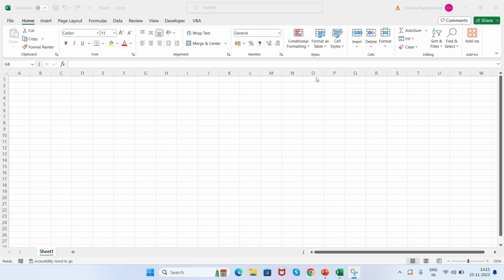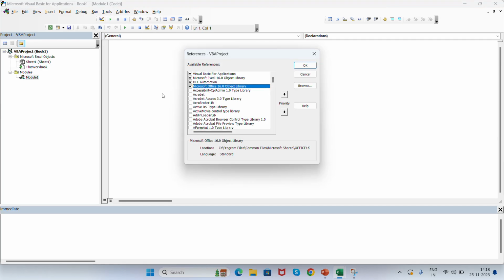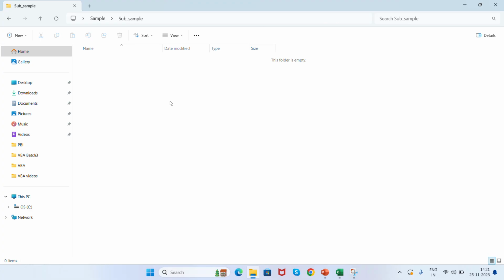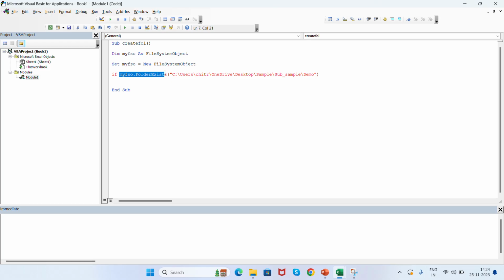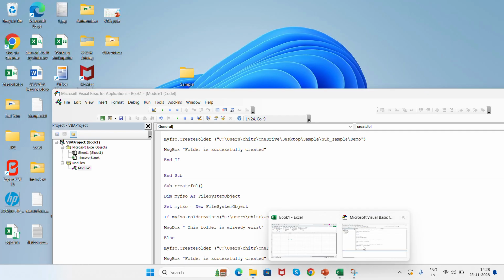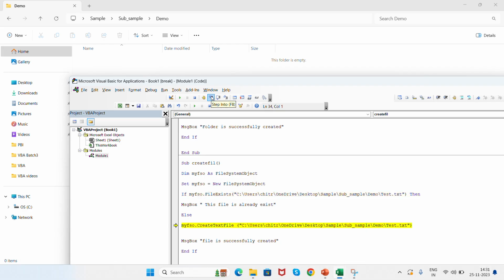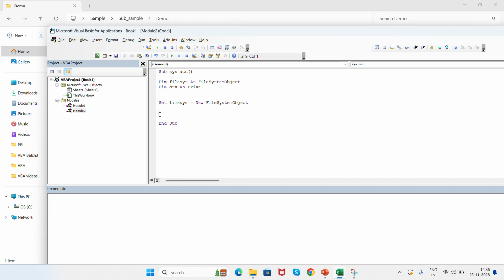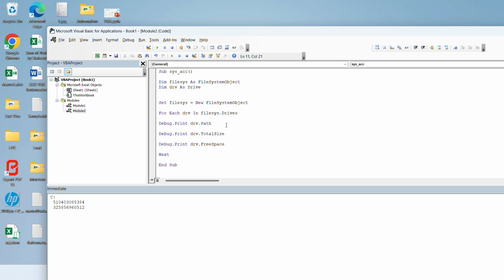Files System Object Excel VBA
## Excel ## VBA ## Visual Basics ## File System Object ## Microsoft Excel ## Automation